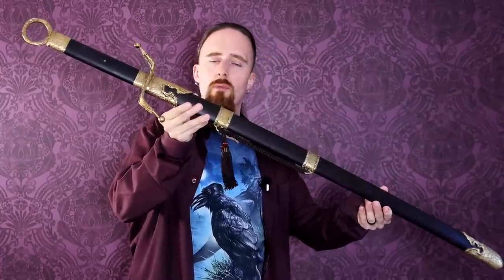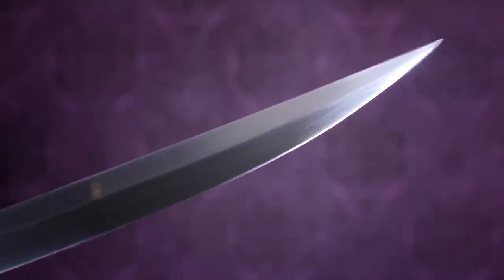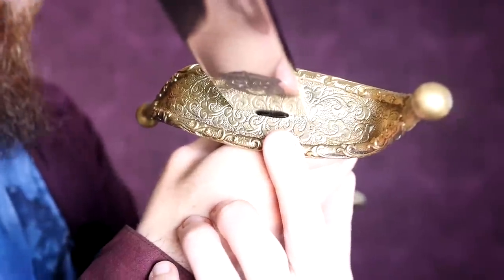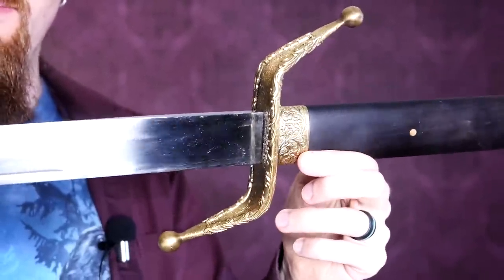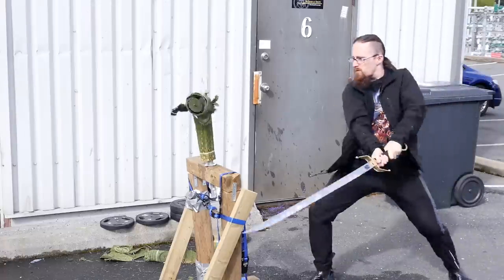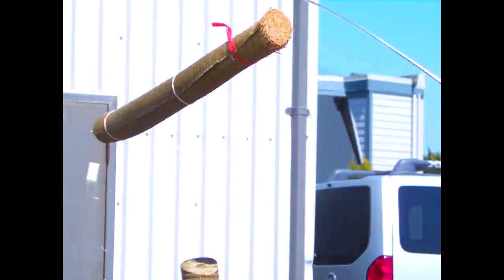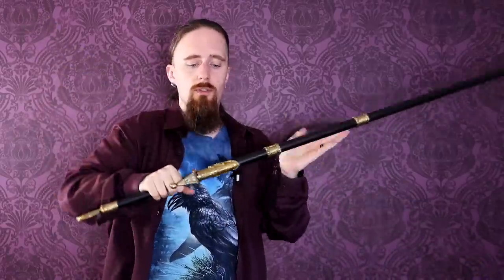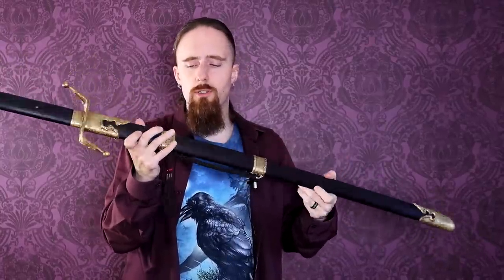Beautiful and Functional: The Tai Chi Saber from Swords of Northshire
*** Specifications ***

Overall length: 125 cm / 49 in
Blade length: 95 cm / 37.4 in
Blade width: 3.5 cm / 1.38 in
Blade thickness: 5.5 mm / 0.216 in at the guard, tapering to 1.5 mm / 0.06 in
Point of balance: 12 cm / 4.7 in from the guard
Weight: 1.3 kg /

Blade material: 1095 high carbon steel
Handle material: Ebony
Hilt assembly: Pinned, full tang

*** Pros / Cons ***

+ Handles well in terms of weight, balance, and grip shape
+ Beautifully decorated fittings
+ Excellent finish
+ Remarkable cutting performance

- The blade becomes very thin and flexible toward the tip
- Expensive
- The guard could be more tightly fitted, considering the price

Outro:
"Highland Storm" by The Slanted Room Records